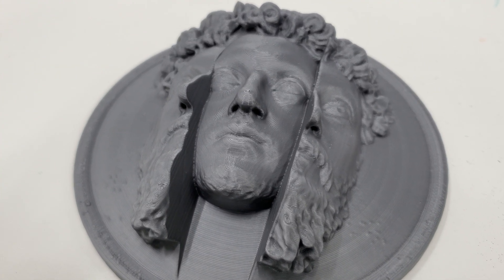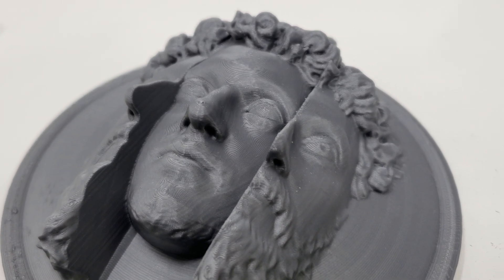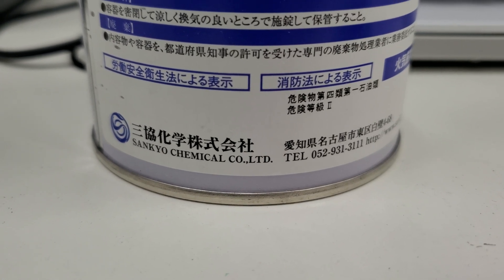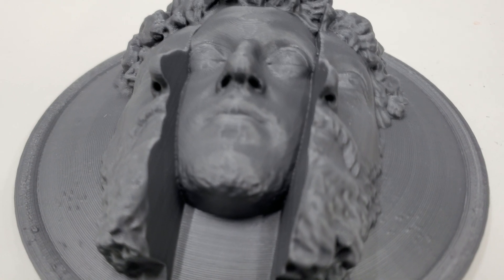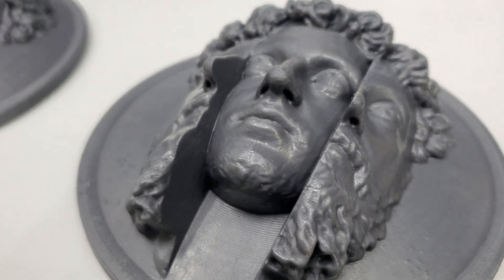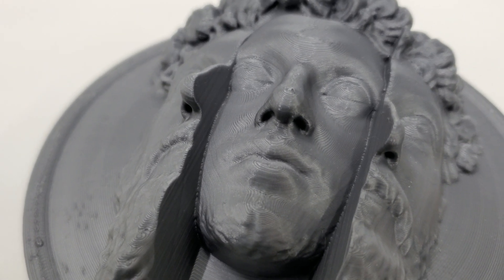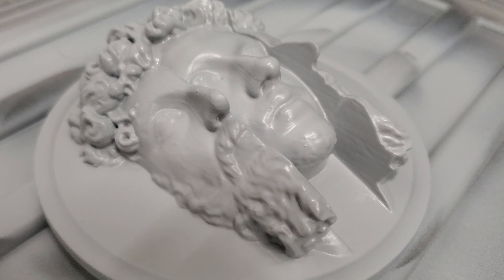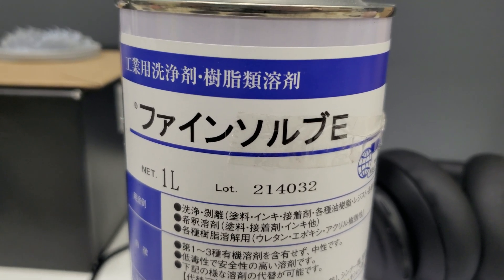Chemically smoothing 3D printed PLA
Using finesolve to chemically smooth PLA from a 3D printer.

Before, after, and after one coat of surfacer.